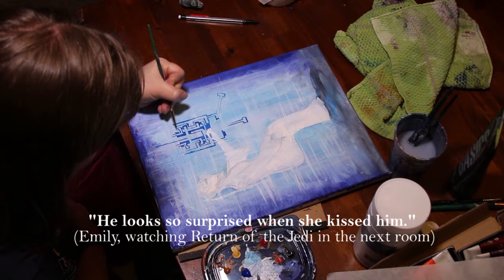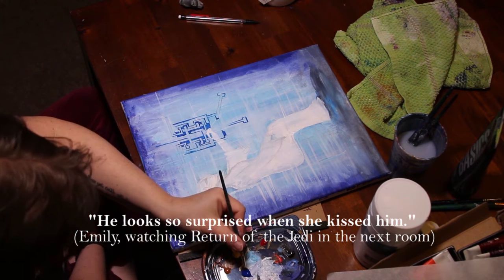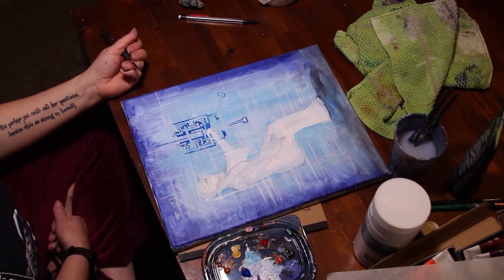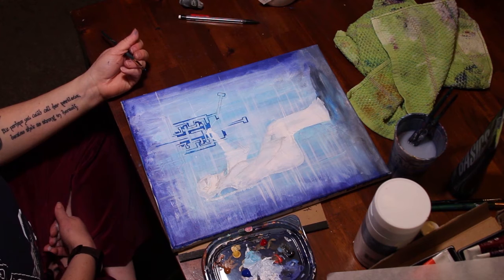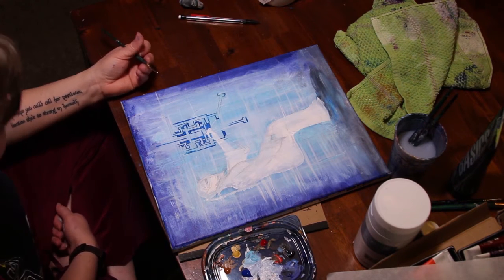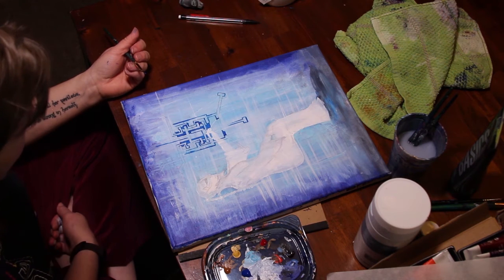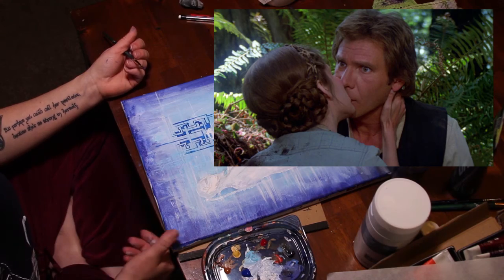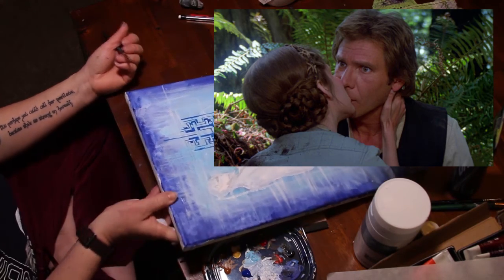Why is a Mountain Like a Motherboard?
We talk about the painting and the element and tell stories and grow new depths of understanding and appreciation for each other, and for this glorious world.  Yeah.  Silicon.